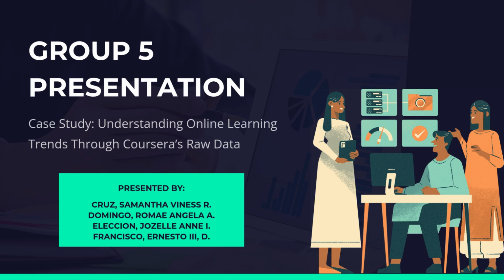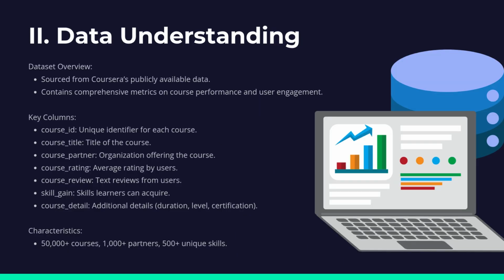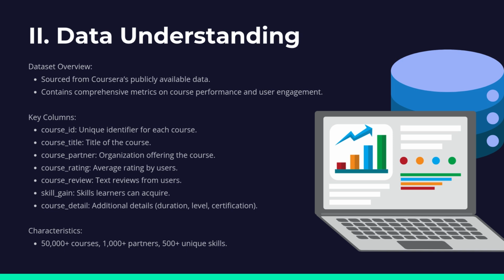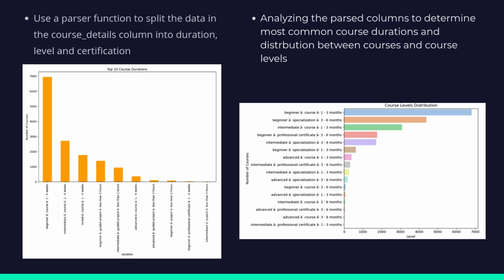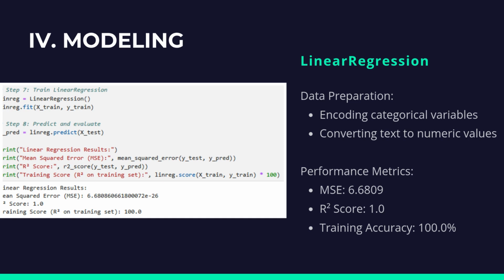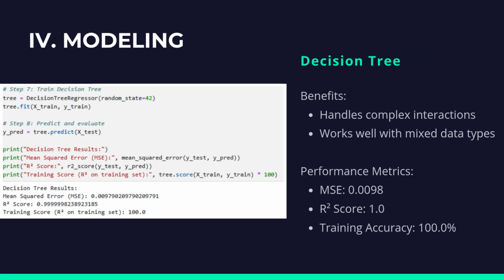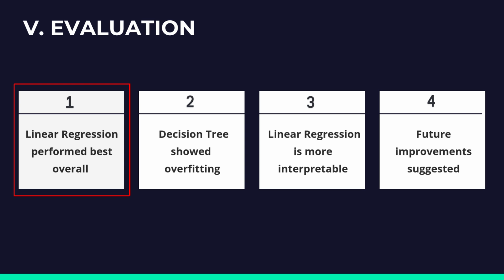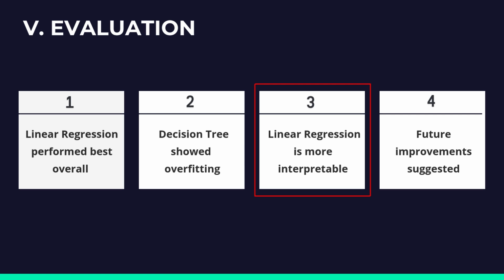GROUP 5 - PROJECT PRESENTATION